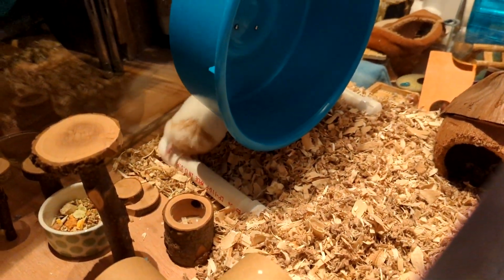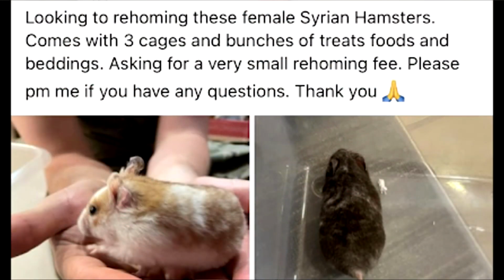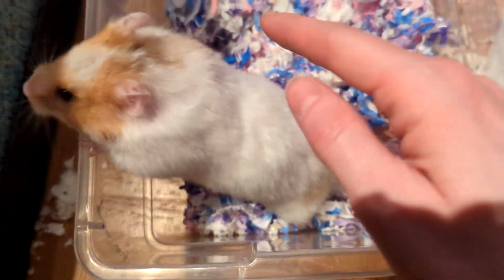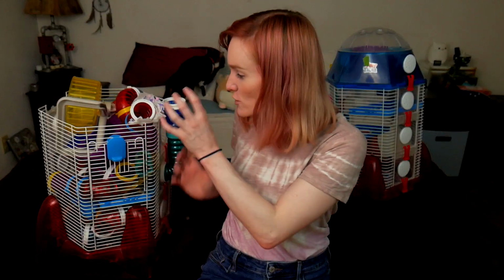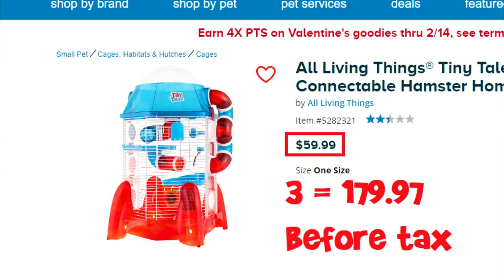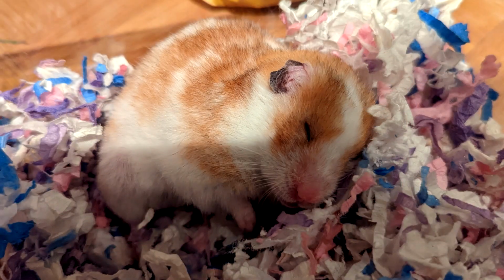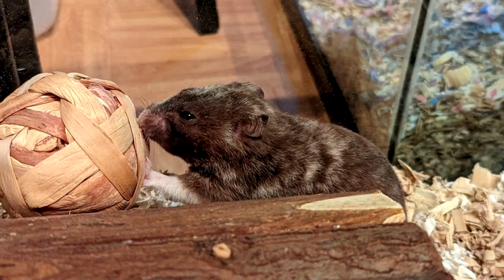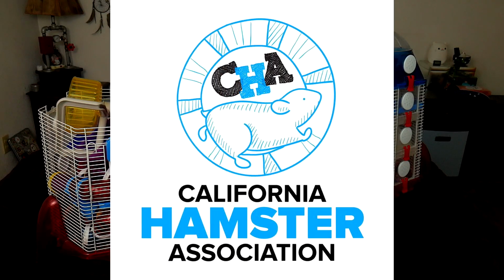Rescuing 3 Hamsters from Rocket Ship Cages! | Munchie's Place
What a nightmare! 3 hamsters kept inside of rocket ship toy cages, sold by PetSmart. To then be rehomed by a family who didn't want them anymore. Thank you to our past adopter who is the true hero of these hamsters. The story of their rehome is sad but it's all too clear that these guys are unfortunately one of the MOST neglect small pets in the pet industry.

Note: Video was filmed summer 2022, this was uploaded late due to events happening in my life. Ty for understanding.